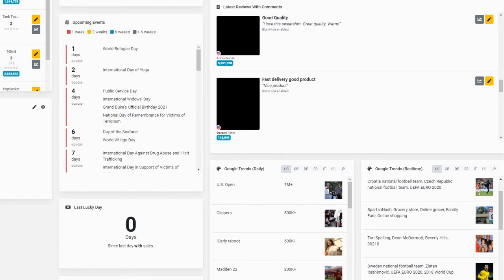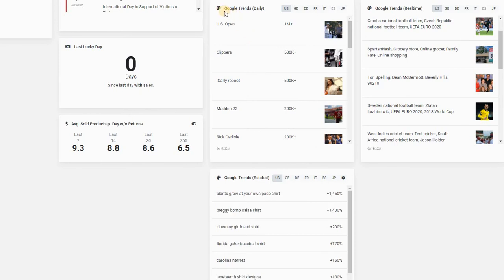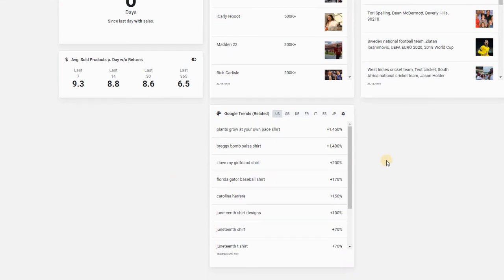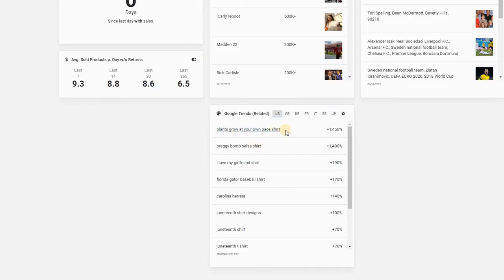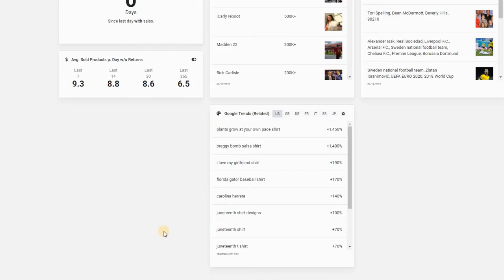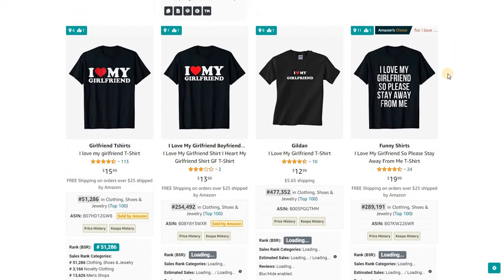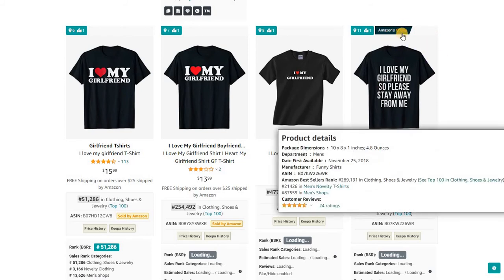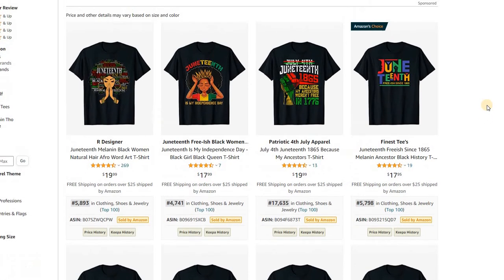Most Searched T-Shirt Niches on June 18, 2021 - Is There Still Time To Jump On These Trends? YES!